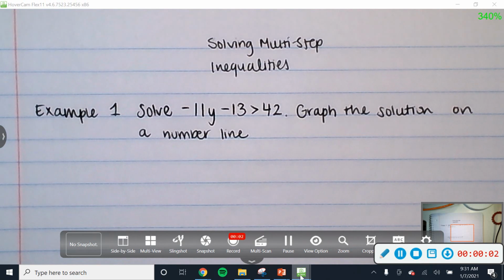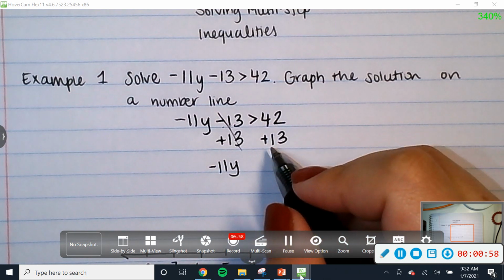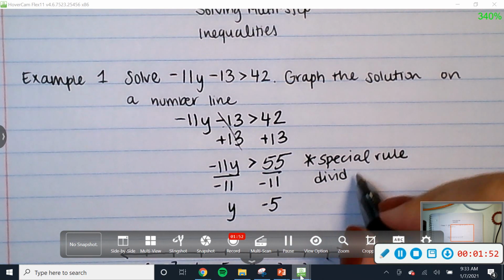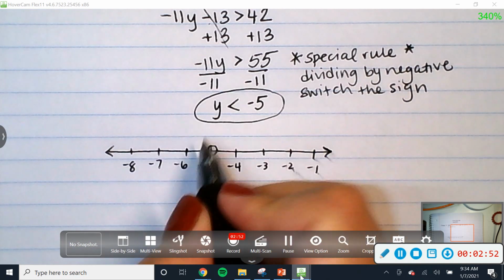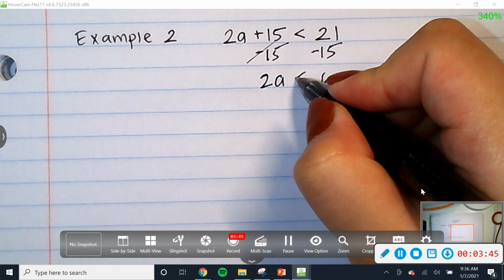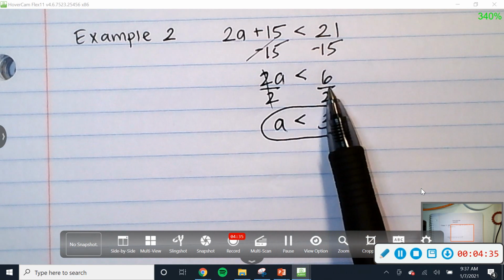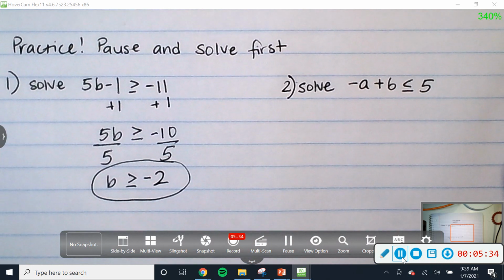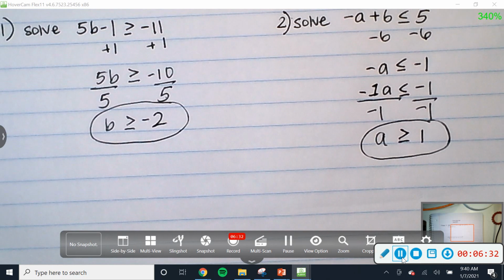Solving Multi-Step Inequalities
Remember special rule: when dividing (or multiplying) by negative numbers, change the direction of the inequality sign.